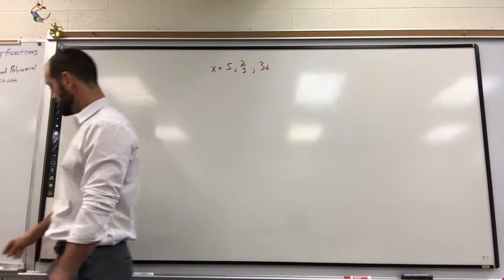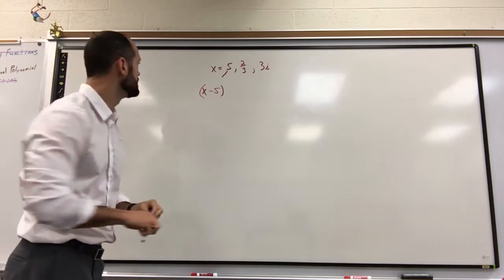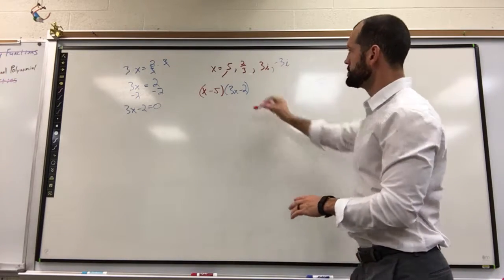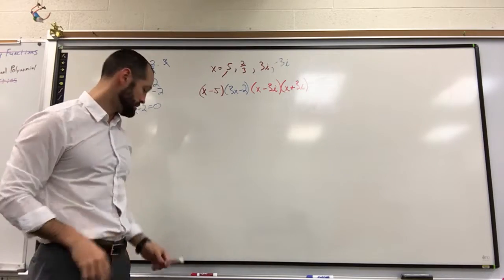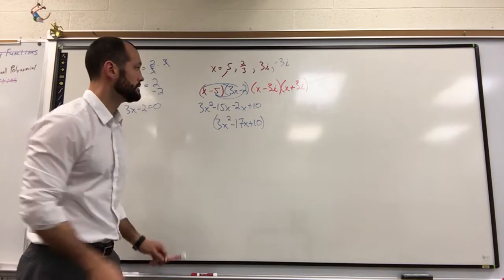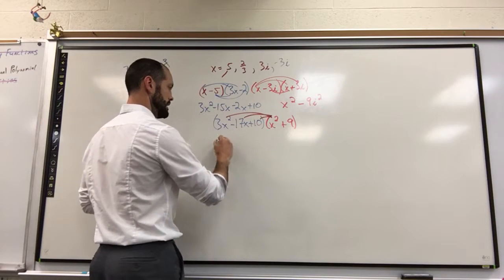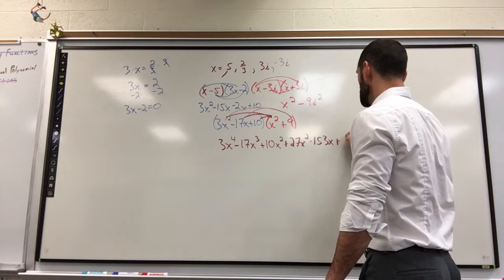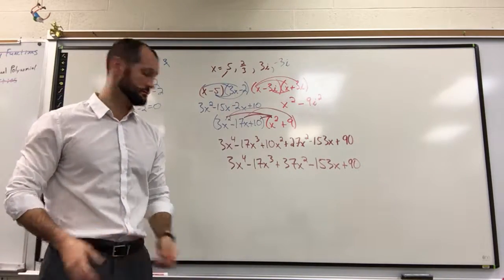Given roots, find the polynomial